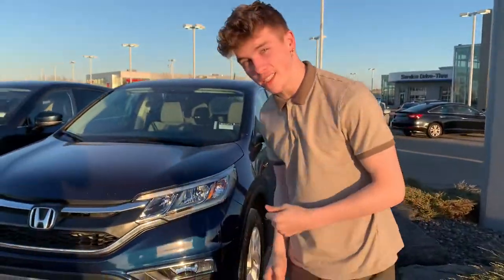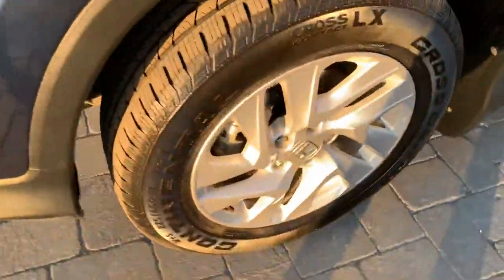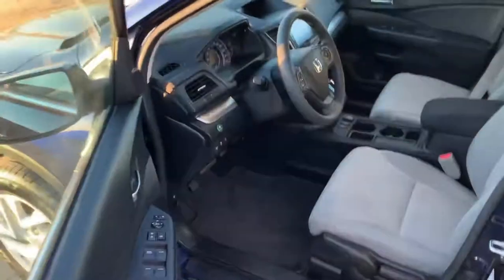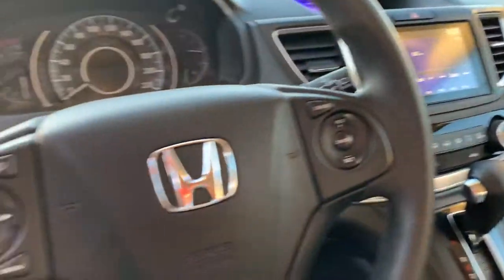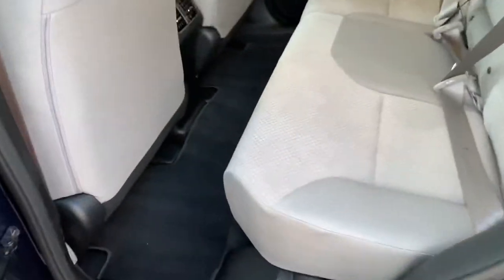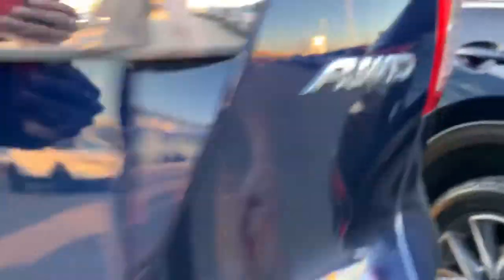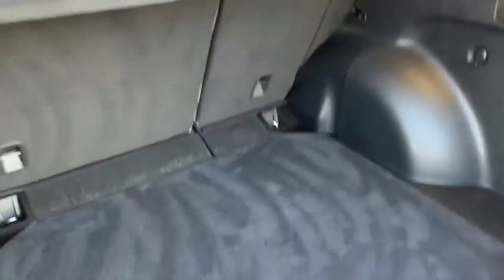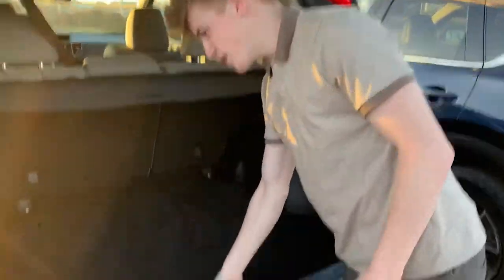2016 Honda CR-V AWD SE for Poonam!